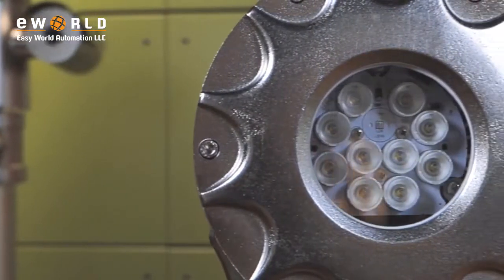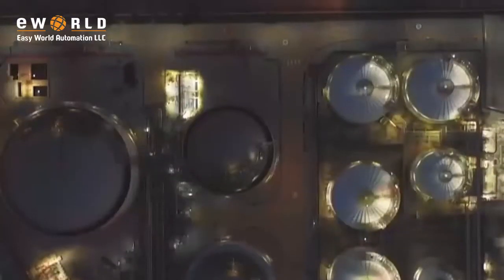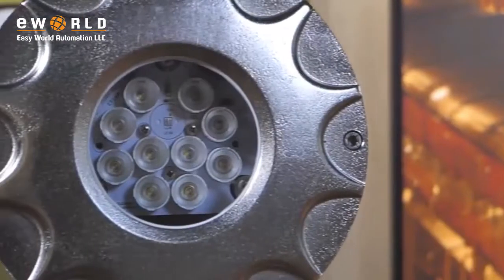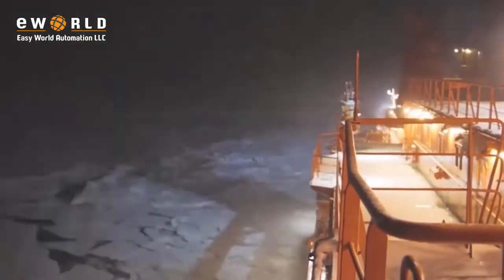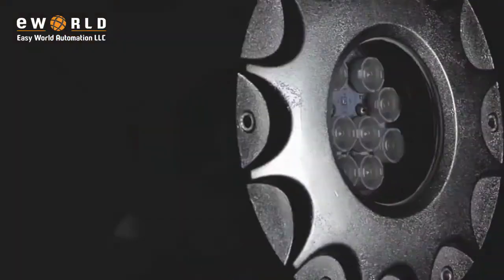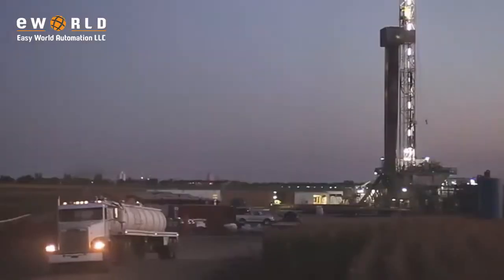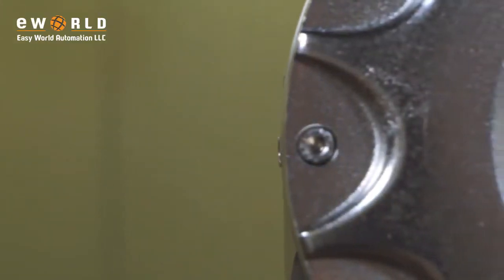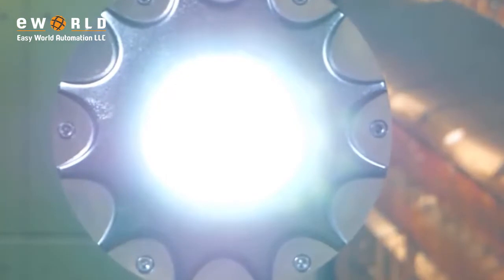Easy World Automation - Videotec MAXIMUS MLX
Videotec has introduced a new product called MAXIMUS MLX Explosion-proof illuminator, which comes in two versions, one with 850nm IR led illuminator and the other with white led illuminator. LED MLX is an excellent solution for surveillance systems in any environment with fire or explosion risk, providing clear visibility and optimal area lighting. This product offers maximum durability and complete protection against harsh conditions.